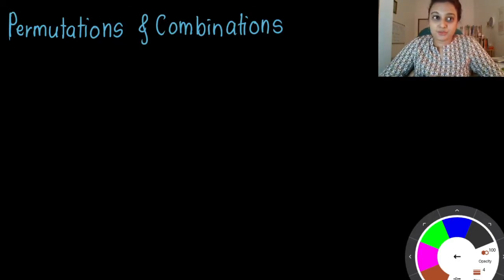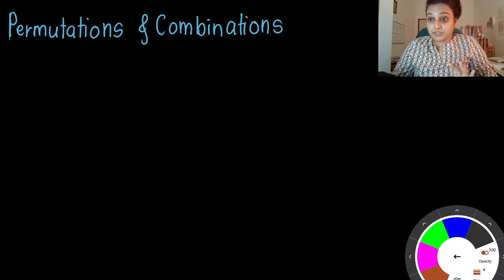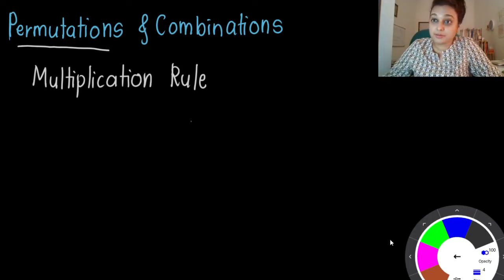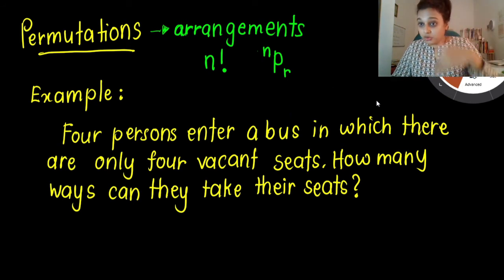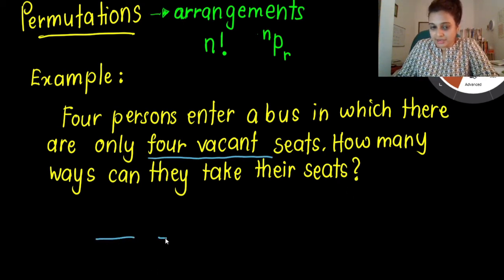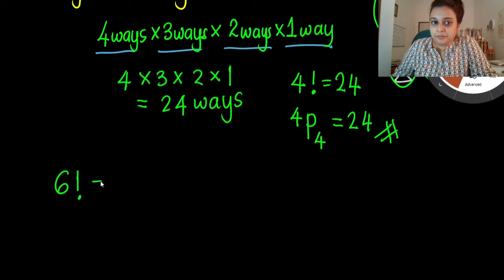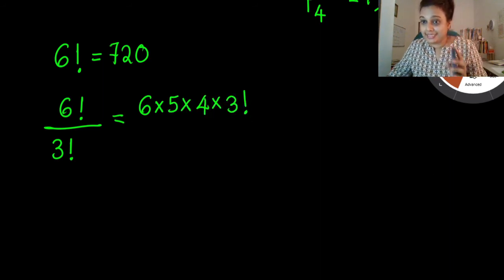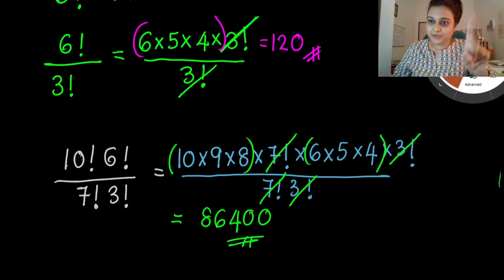PERMUTATIONS (PART 1) | ADD MATHS KSSM FORM 5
This part of lesson is taught from Form 5 KSSM Chap 4 : Permutations and Combinations.

Learn how about multiplication rule and how to apply permutation formula..

Join telegram and facebook group for support:

Telegram Support Group
ADD MATHS FORM 4 & 5.

Great Things Take Time, Add Maths Takes Practice.